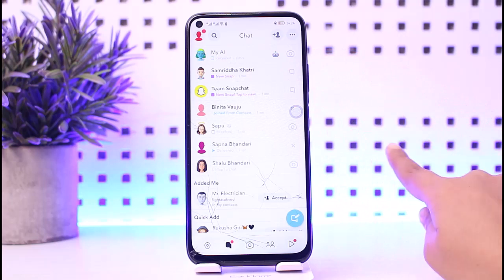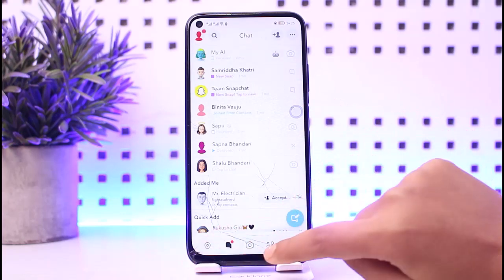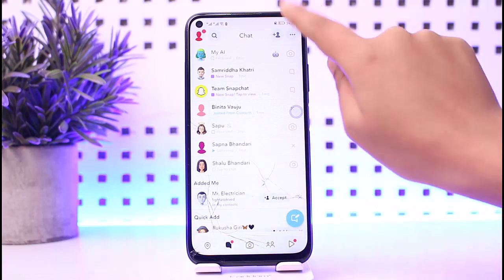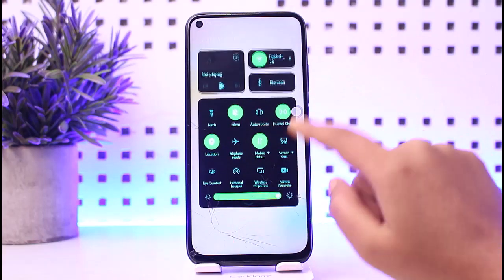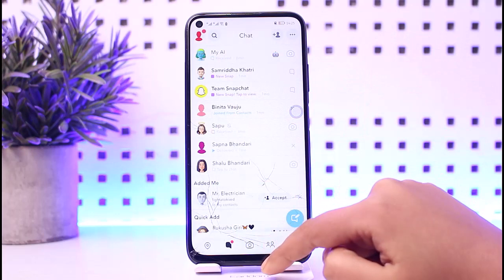How to See Messages Without Opening on Snapchat !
In this tutorial, I will guide you on how you can easily see messages without opening on Snapchat.
0:00 Intro
0:14 Access Snapchat
0:22 See messages
1:14 Conclusion